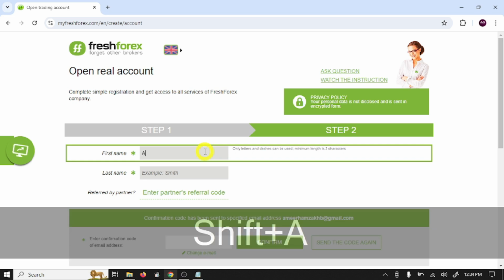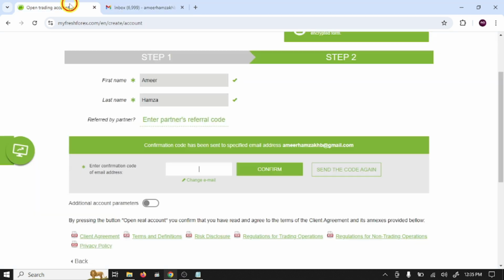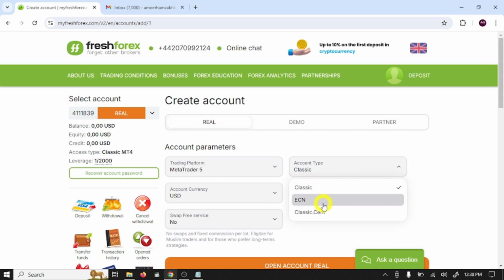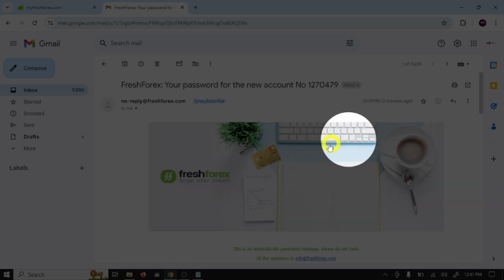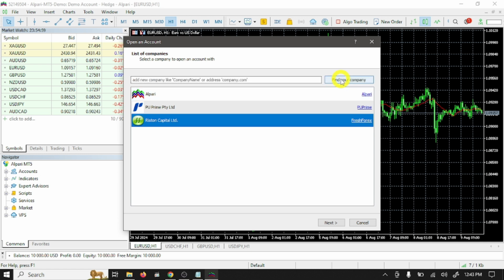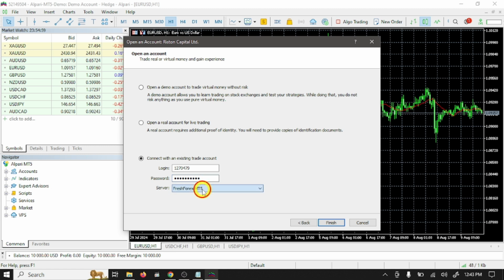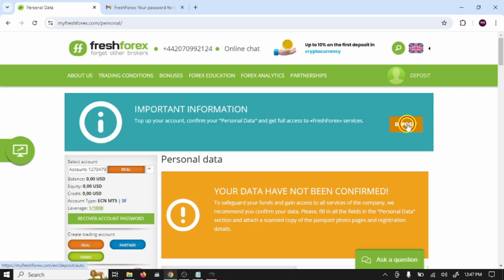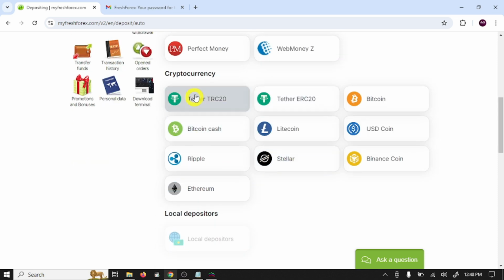✅ How to Create and Connect or Link Fresh Forex Account to MetaTrader 5 (MT5) - PC or Laptop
Create account with FxPro
How to Connect or Link Fresh forex Account to MT5 (MetaTrader 5) for Forex Trading on PC or Laptop  This is a step-by-step tutorial on how to register and connect your Fresh forex Broker account to MetaTrader 5 or MT5 trading platform.